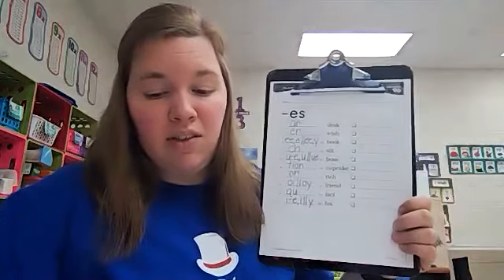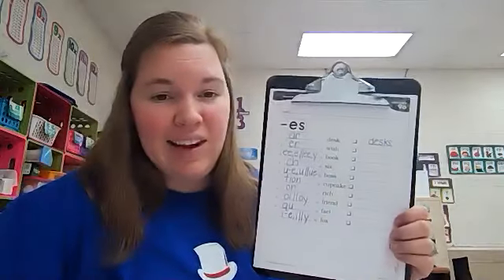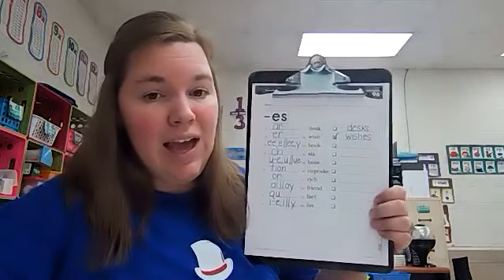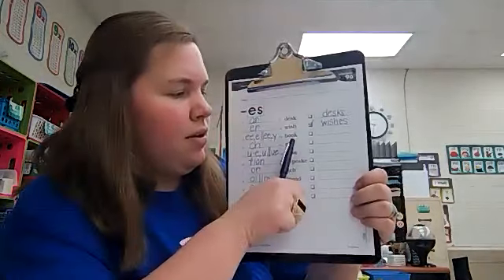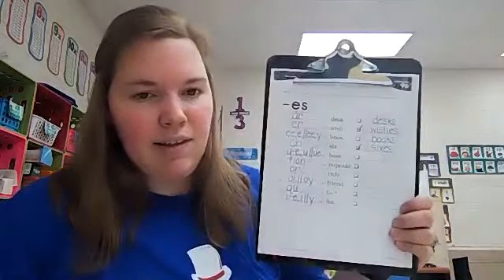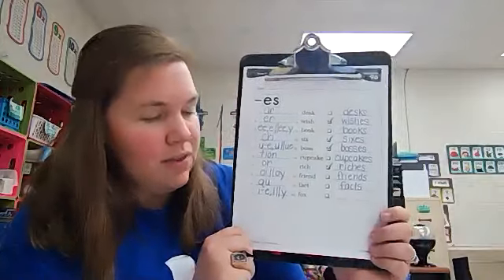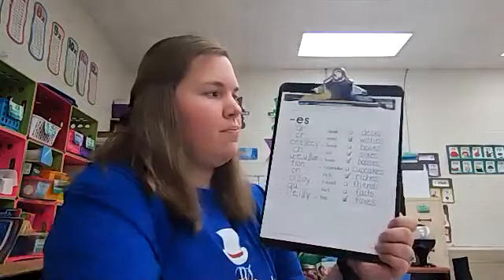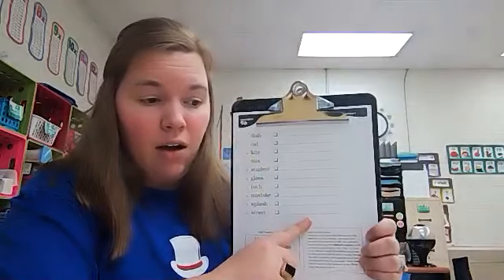Saxon Phonics Grade 1 Lesson 96 Worksheet